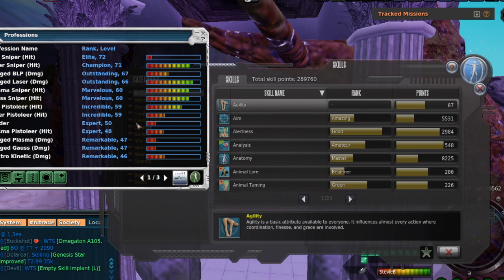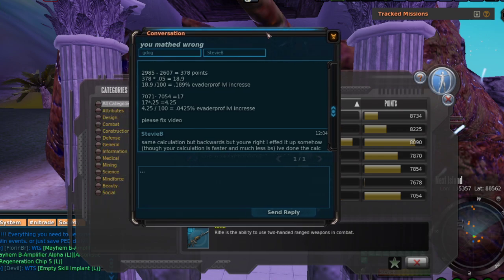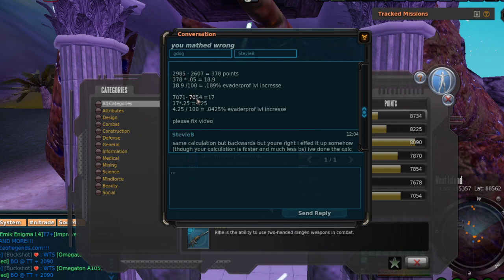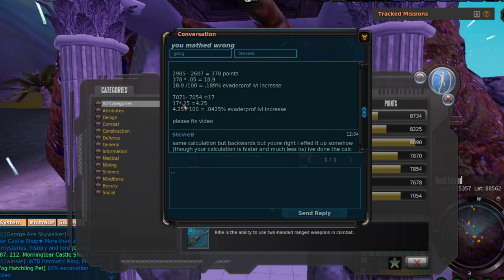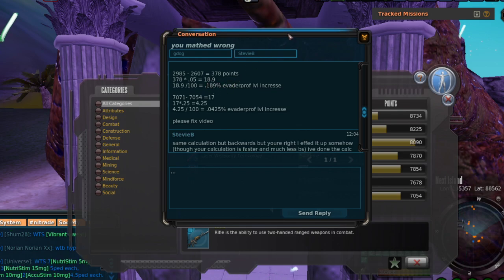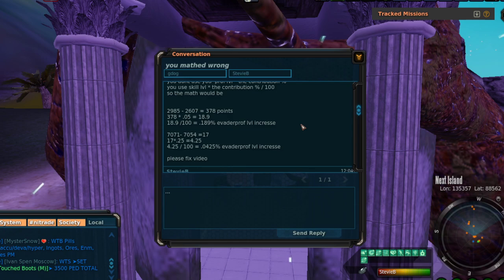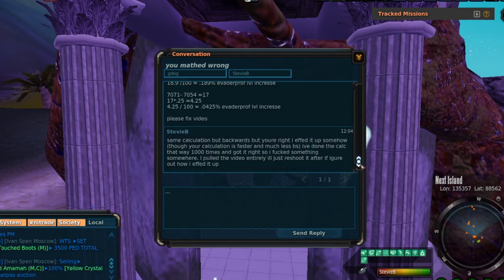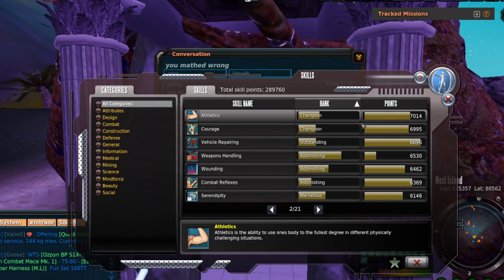Entropia Universe: CORRECTION VIDEO I SCREWED UP! Calculating Skill Increase Impact On Professions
caught up with StevieB in the metaverse playing the MMORPG Entropia Universe.

Today we have to do something important: publish a retraction video!

Yesterday we published a video about figuring out how your professions will grow if you pick various skill rewards and we screwed it up pretty royally. We have done this calculation a thousand times and never had an issue but of course the one time we publish it for our fans we got it wrong.

Always remember that we're human and we do indeed make mistakes!

We also want to thank Gdog for pointing out that we screwed it up but also for giving us a much easier, and much faster, way of getting the answer we were looking for.

How do we know Gdog was correct? We simply claimed the reward and indeed his calculation was spot on while ours was off a hair.

Remember that Entropia Universe has a RCE or real cash economy. This means that skills have real cash value. This is why each skill point is worth more than the one before it and less than the one after it. This explains why it is so hard to grow your skill points and professions the longer you play.

Knowing how hard profession growth can be using this type of a calculation to help make sure you always pick the correct reward can be key to keeping your professions growing.

Today we specifically look at if it would be better to get the 7.81 PED codex reward for alertness even though it's only 5% contribution to Evader Profession or if we should pick the 7.81 PED evade reward since the evade skill is 25% of the Evader Profession. In this case Alertness got us much much further.

Again we apologize and we strive to make out videos as informative and accurate as possible but when we do get it wrong we try and fix it as quickly as possible.